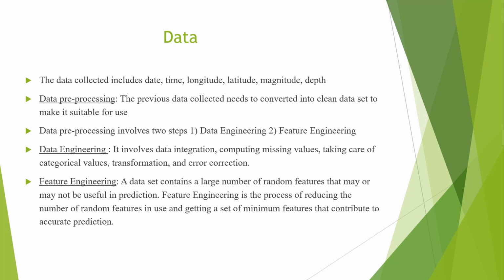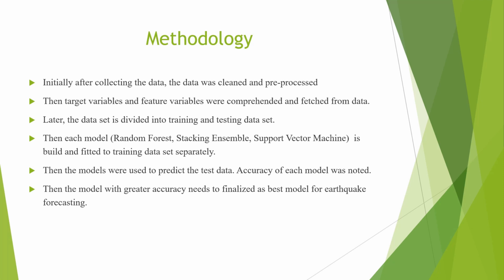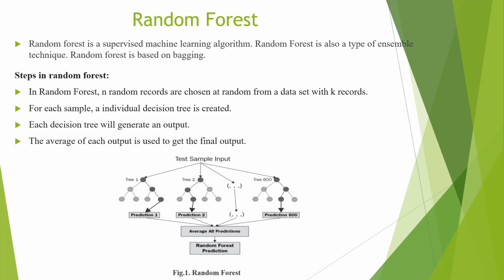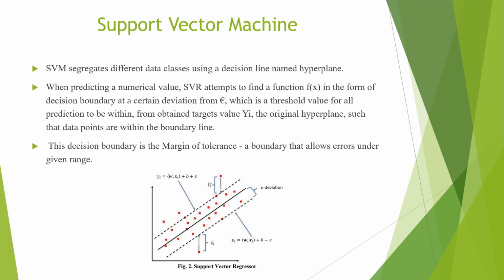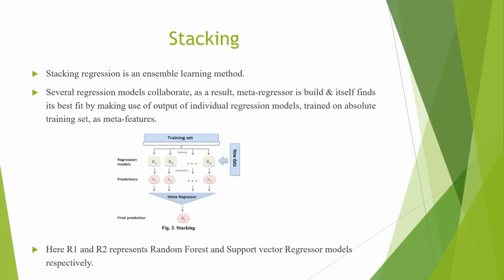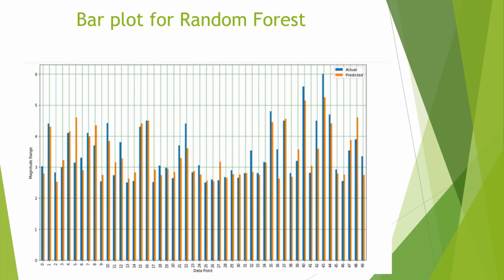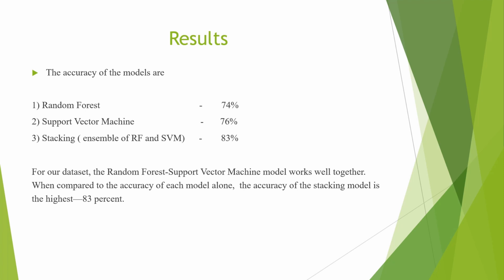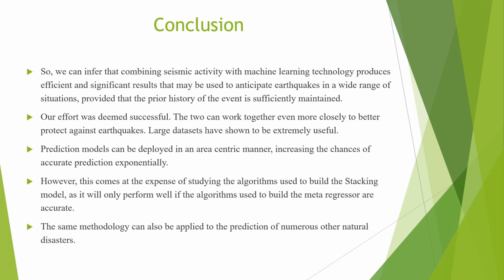17CE36013 | MLESS SEMINAR | Machine Learning for Earthquake Forecasting | Annavarapu Tarun Chandra